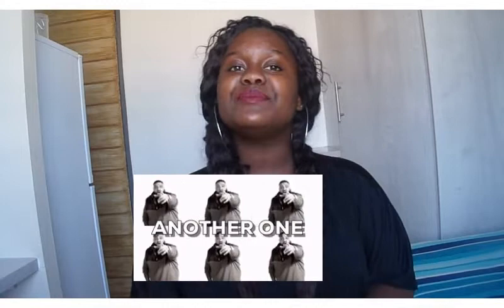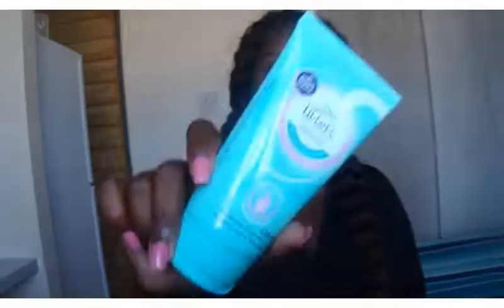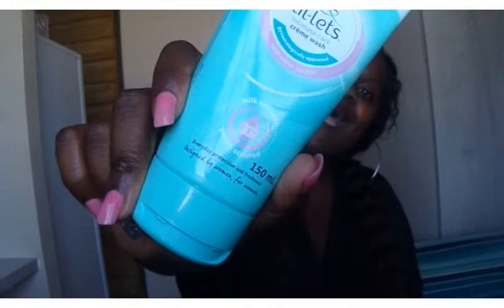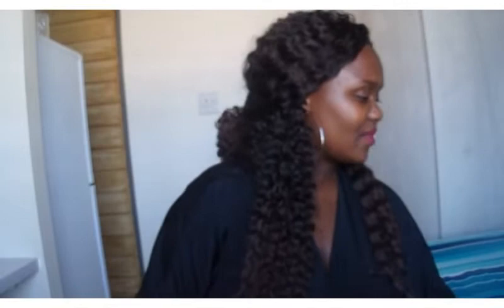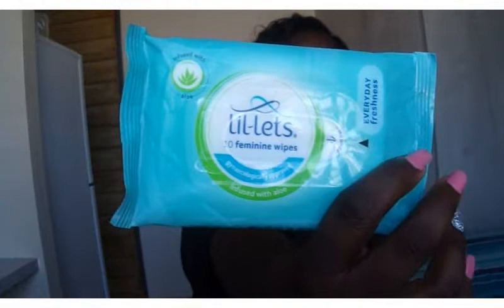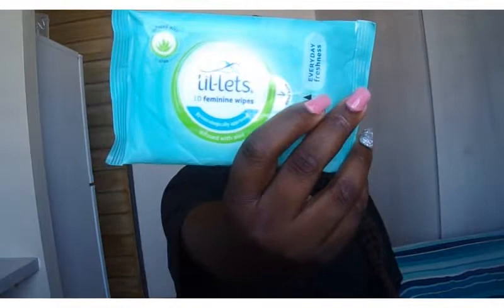My feminine care products✔// South african youtuber.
Hey guys thanx for watching
Here i share with you the feminine products that i use.
they are All from lil-lets . hope you enjoyed the video.

im Sassy_ndhambhi on instagram.